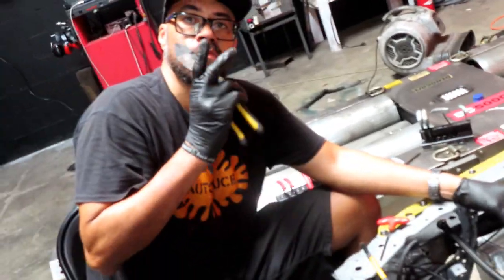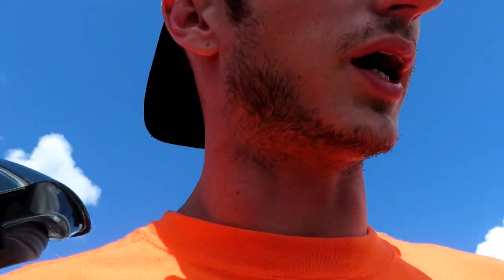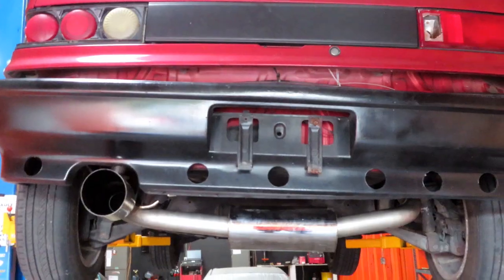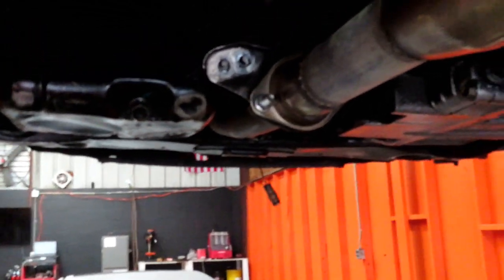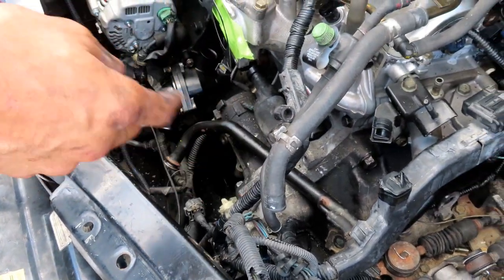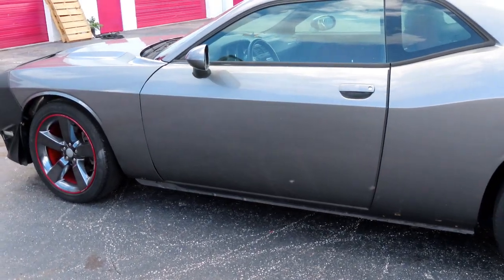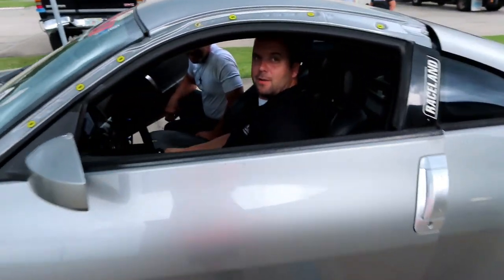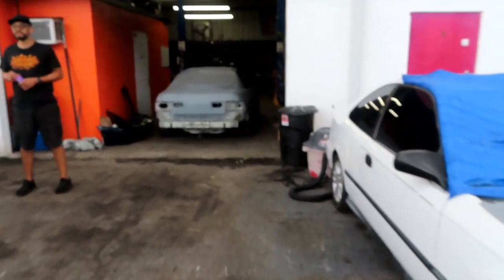Working On A K24A Swapped Civic EP3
AUTOSAUCE PERFORMANCE
LAKELAND FLORIDA